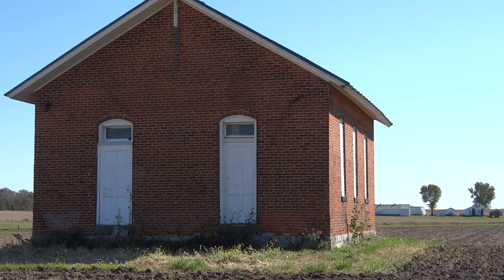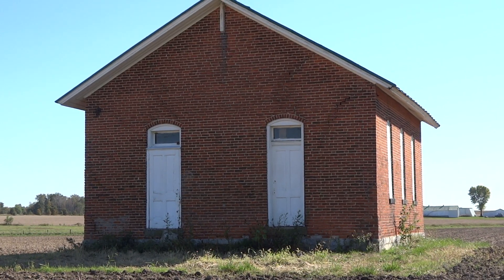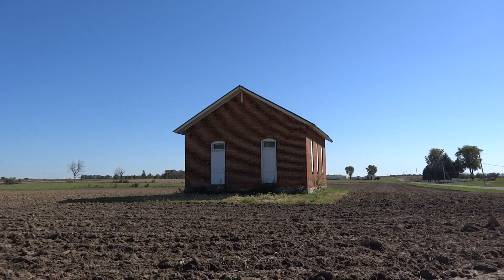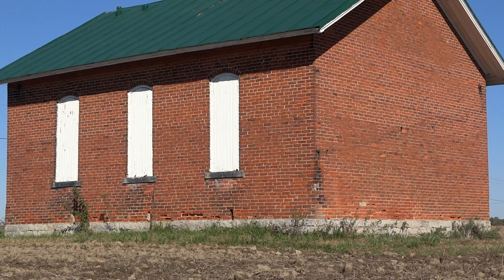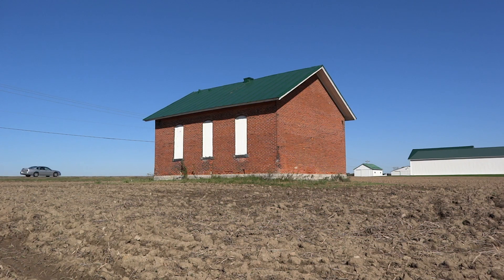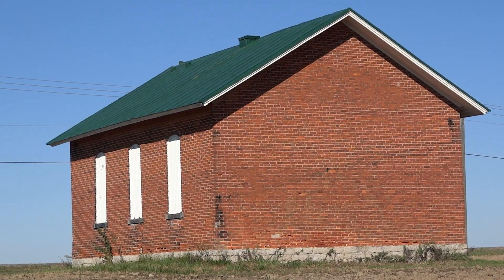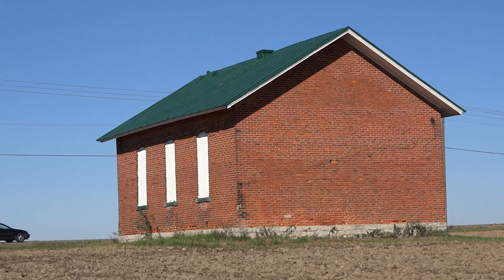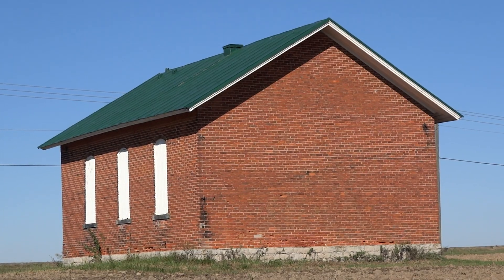Abandoned One Room Schoolhouse #5